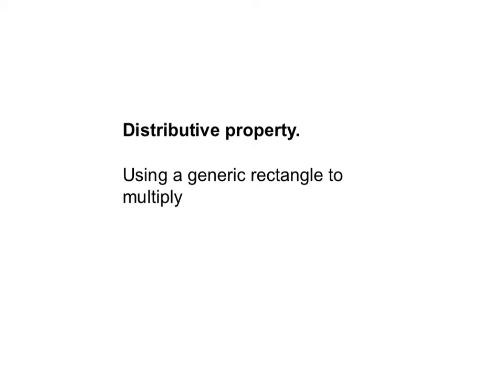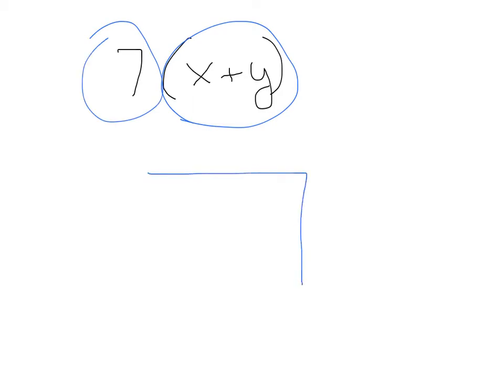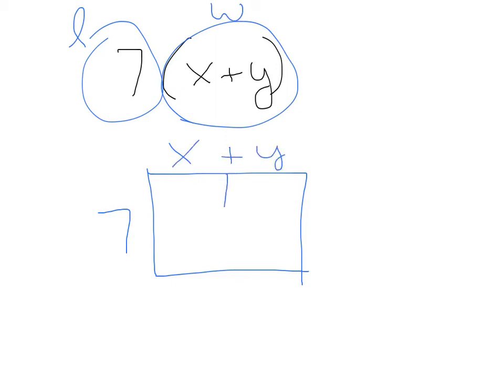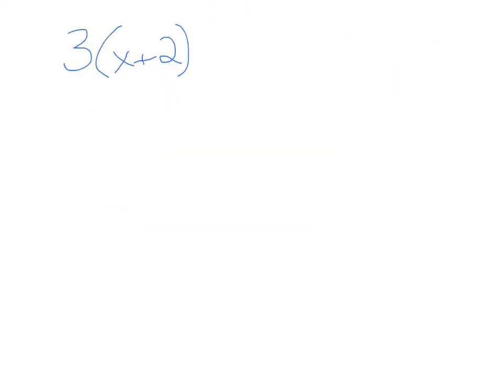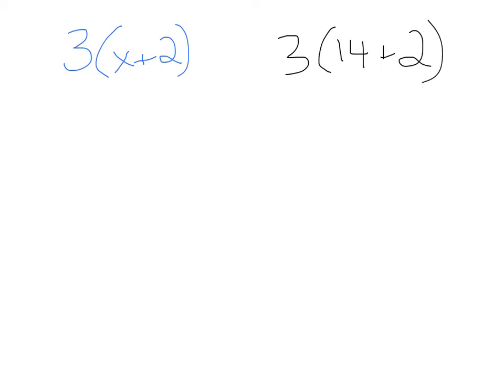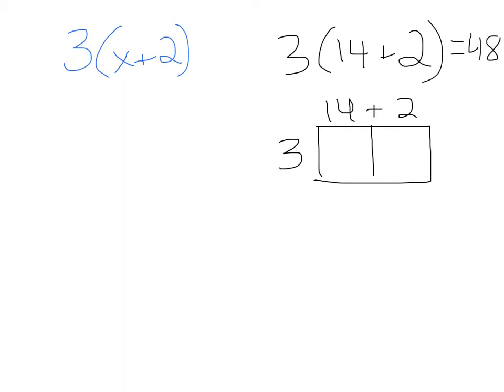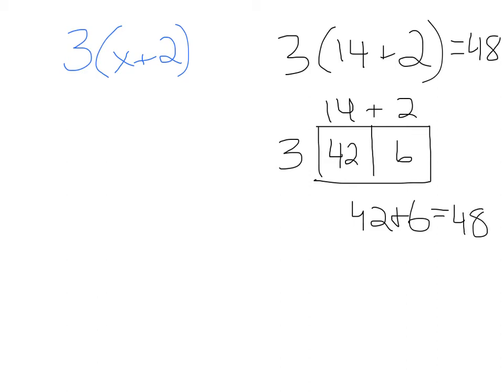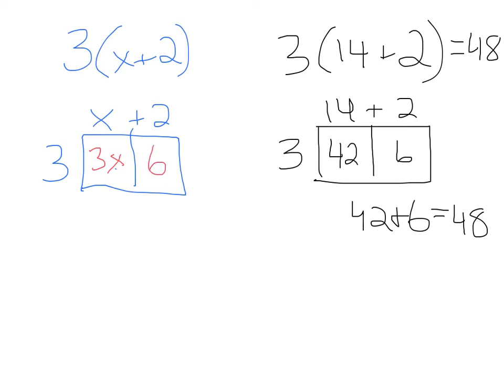Distributive Property with rectangles